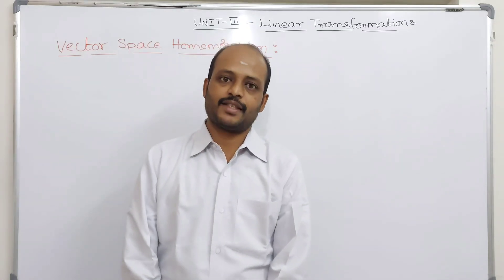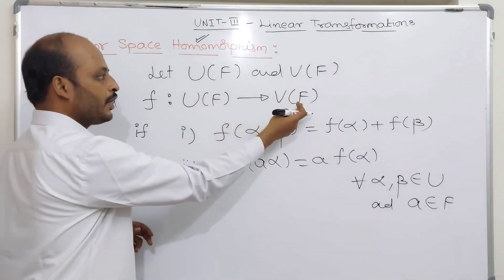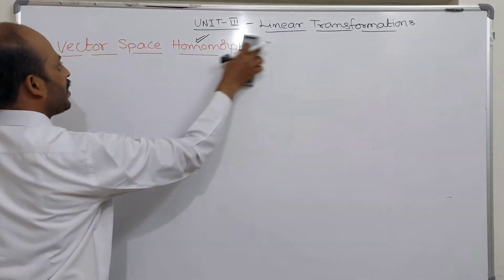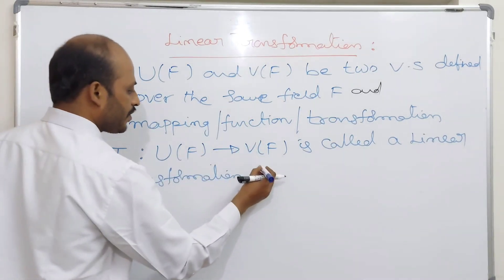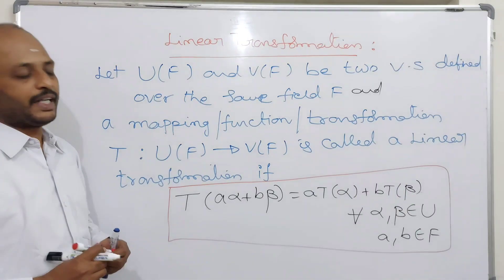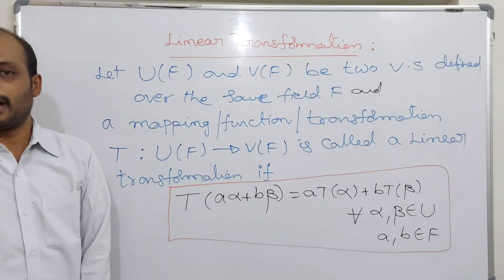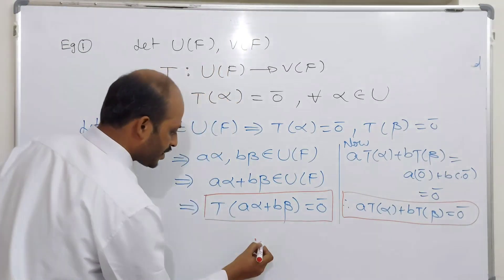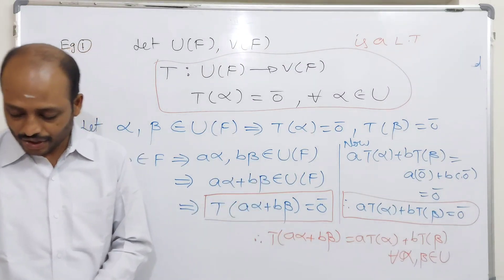Linear Algebra-Class-40:Linear Transformation